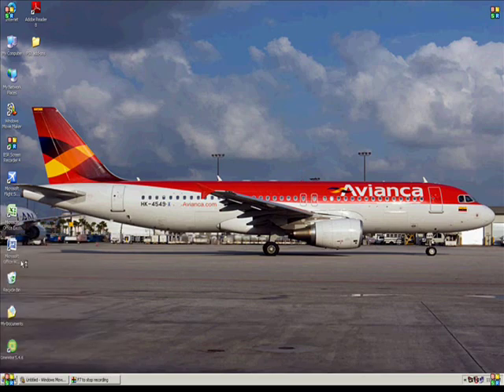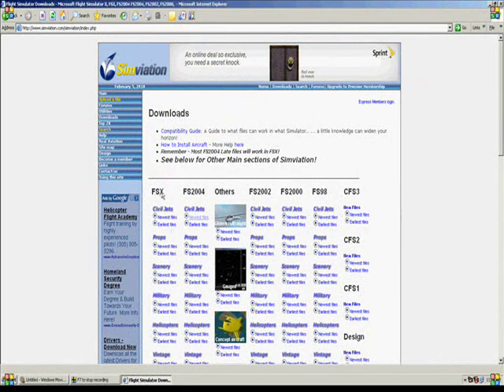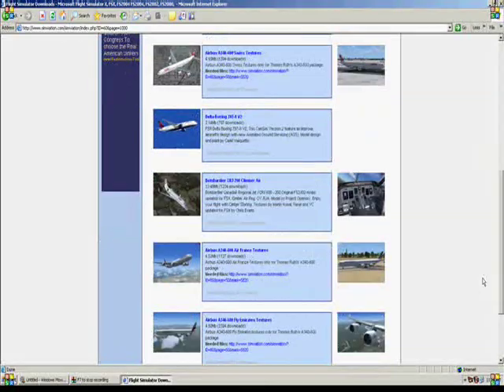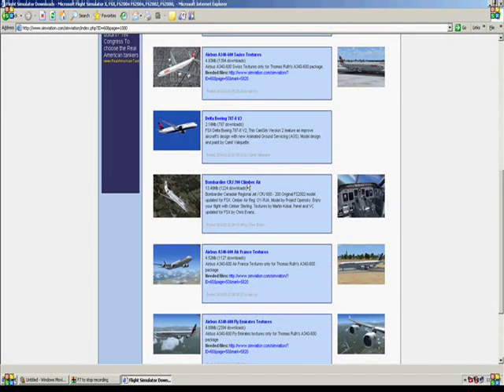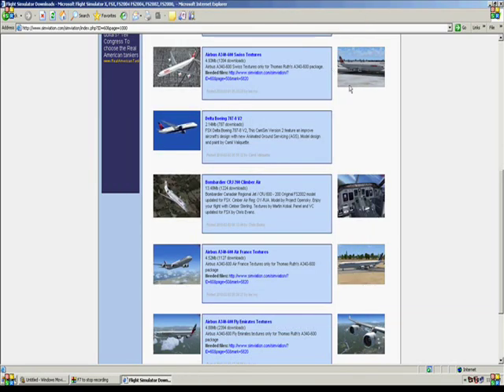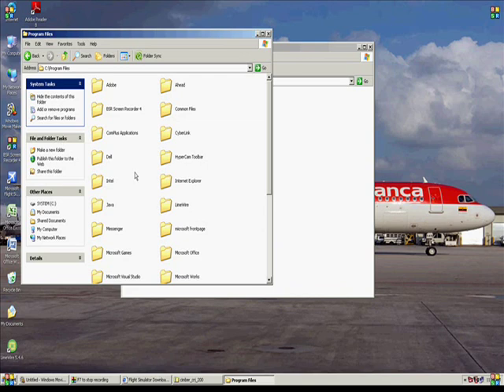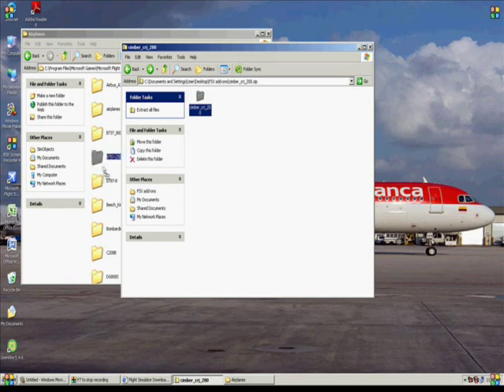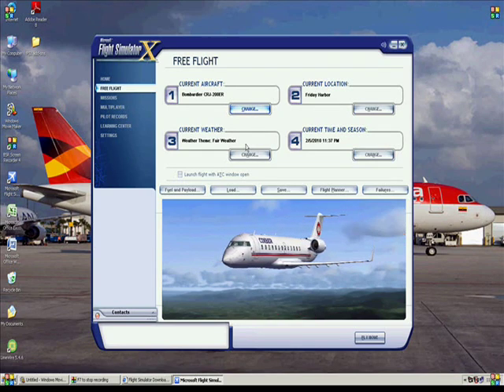How to add FSX add-ons to FSX (planes)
I will show you how to download add-on planes and add them to FSX